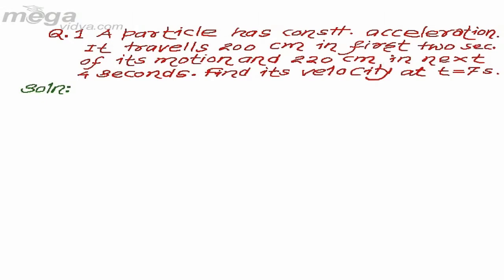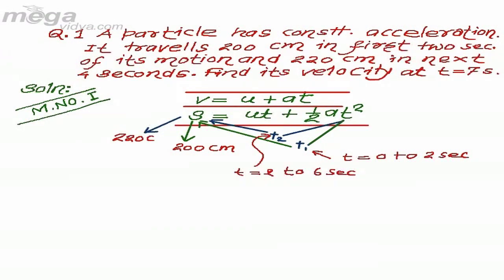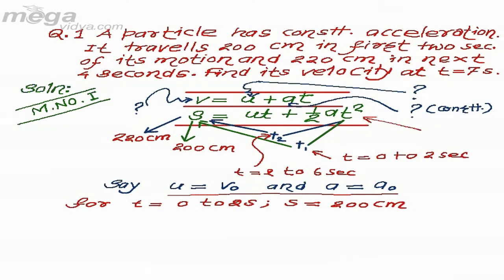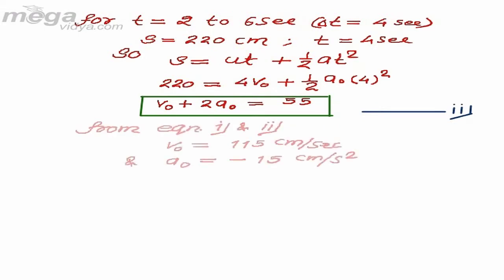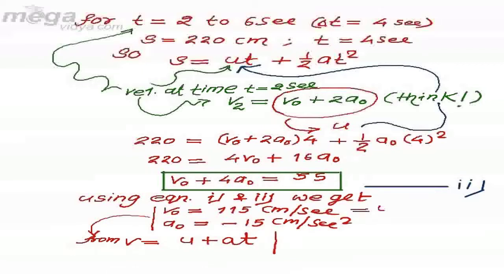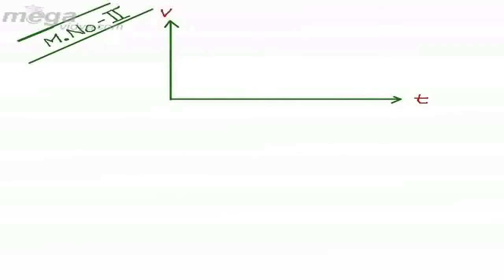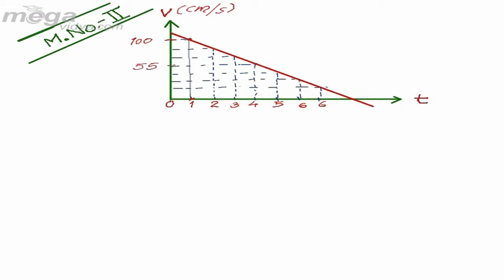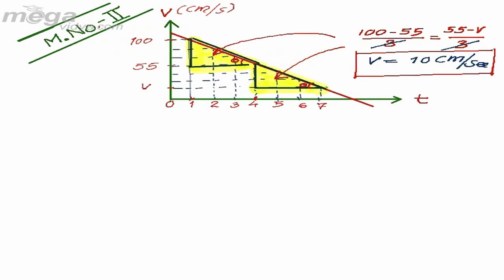Phy PV Kinematics 12 Motion in a Straight Line 12 Examples on Kinematics